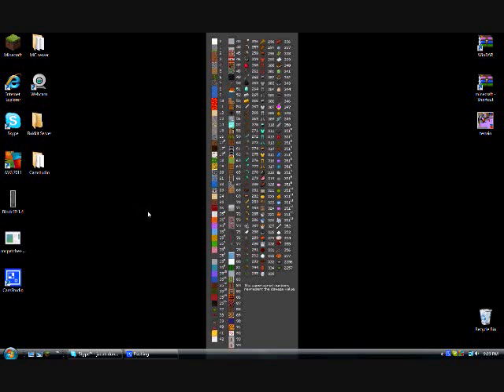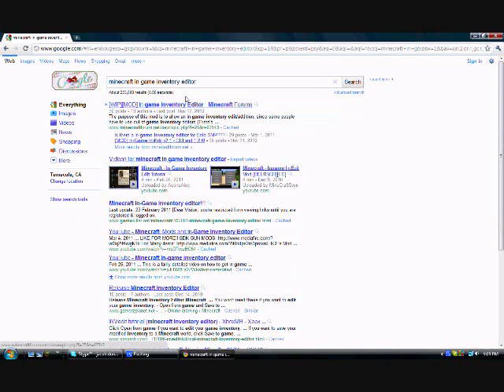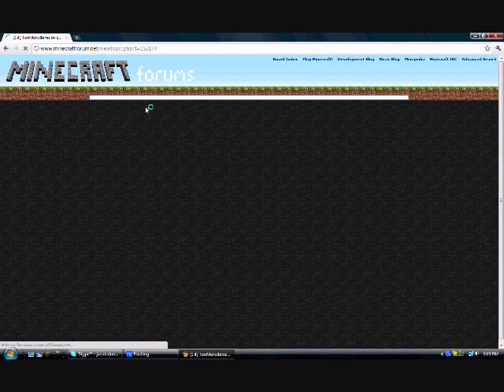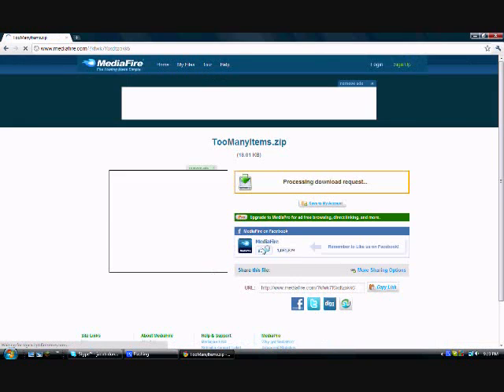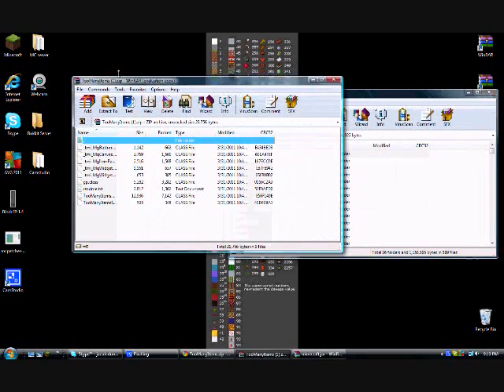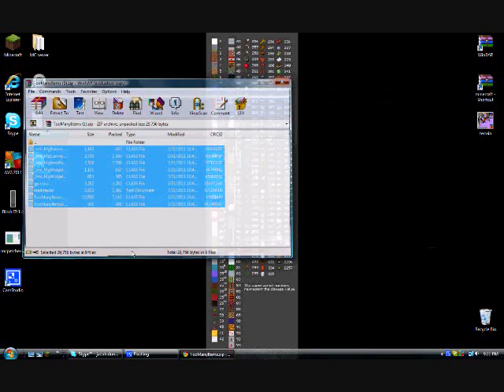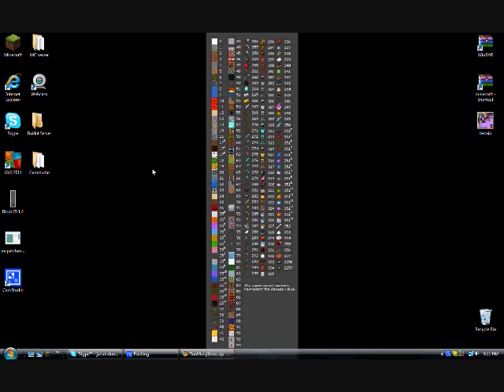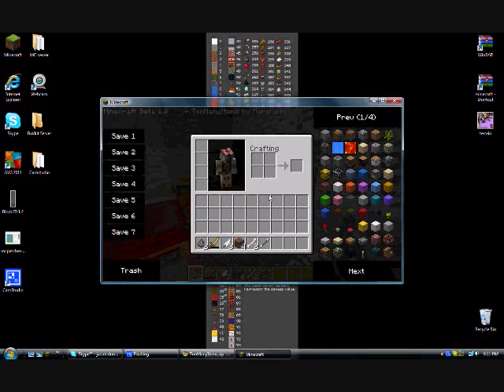How to install to-many-items mod (1.4)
Here is how to install the mod tomanyitems!